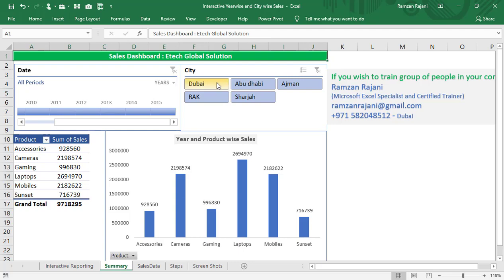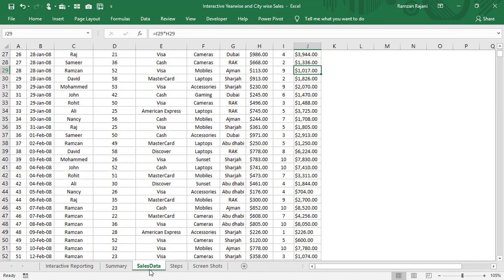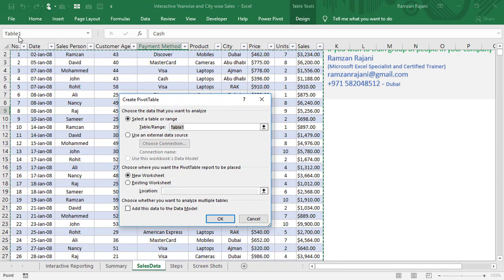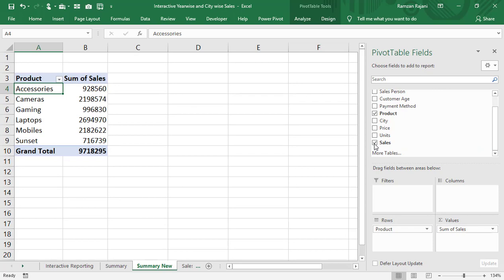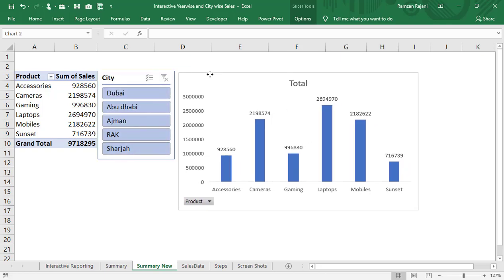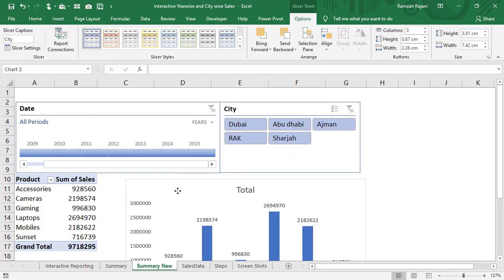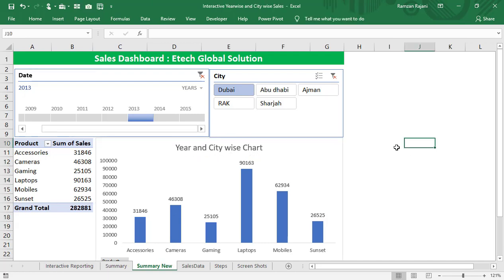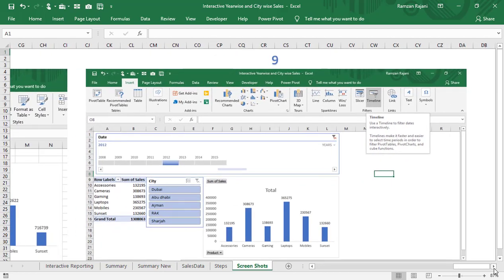How to Create Sales Chart in Excel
Trainer :
Ramzan Rajani

Happy Learning !